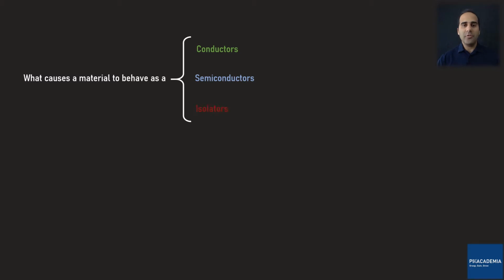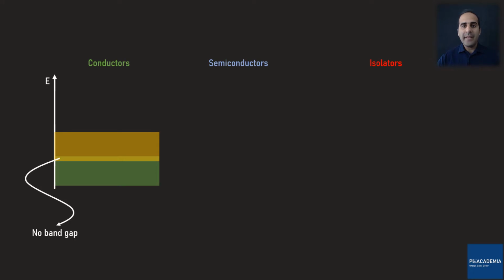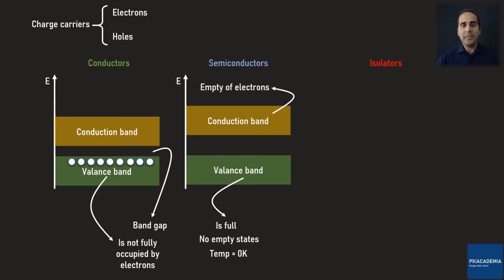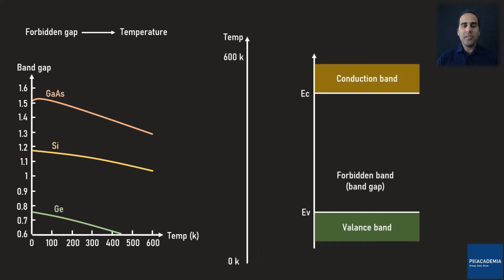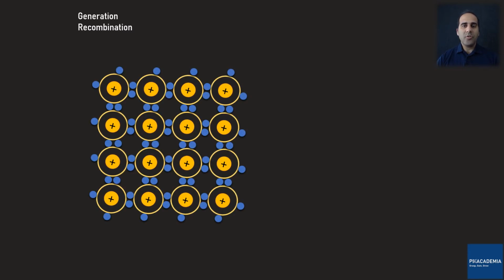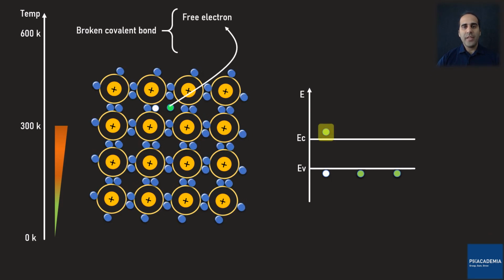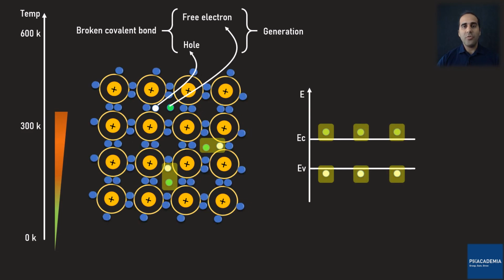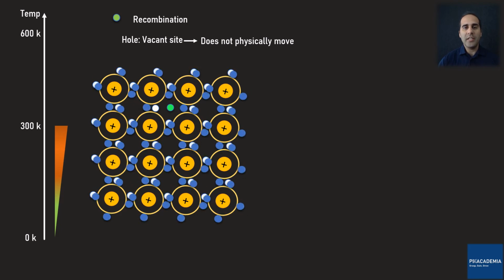06_Basics of Semiconductors: Electrical Properties of Materials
"Welcome to the Peacademia course on the basics of semiconductors. In this lecture, Dr. Mehdi Mohammadi covers the electrical properties of materials.

In this lecture you can expect to learn:
- How to study the electrical conductivity using the energy band diagram
- The temperature effect on the band gap
- The generation and recombination processes
- And the charge carriers, electrons and holes